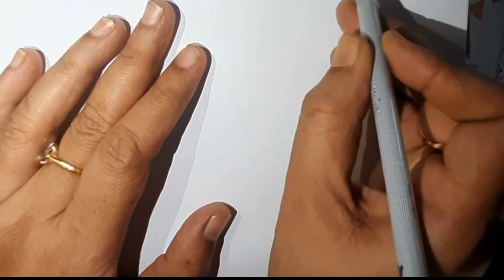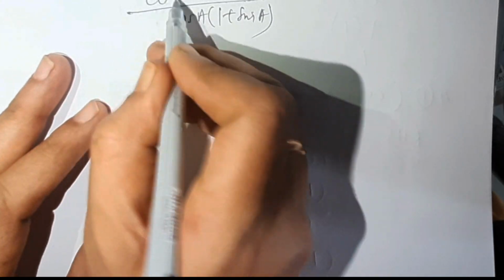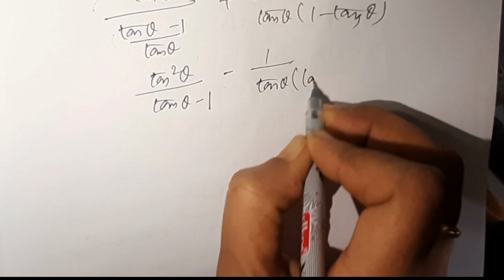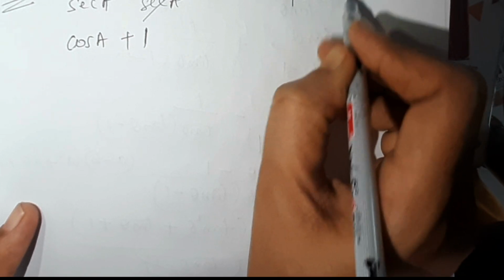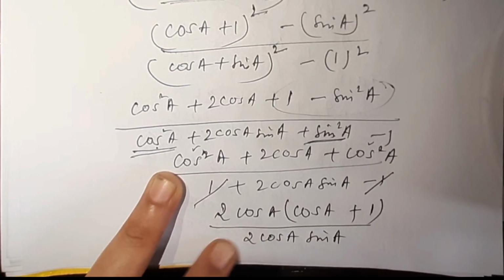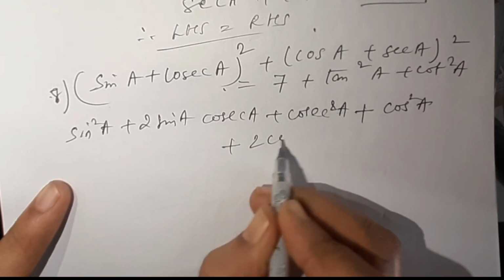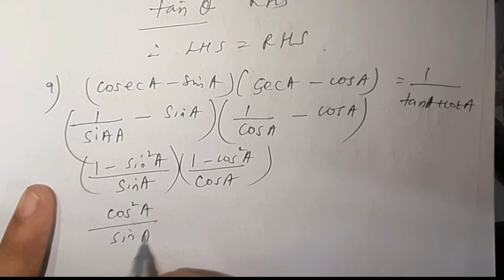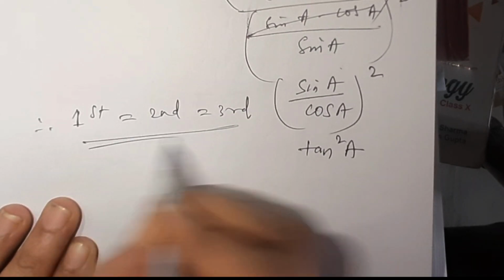Trigonometry prove that sums ncert questions last minute preparation l learn with Kusum Badam l